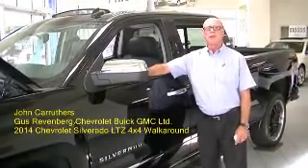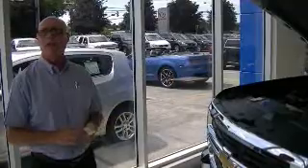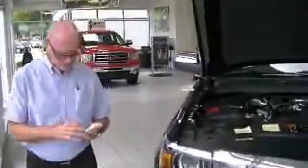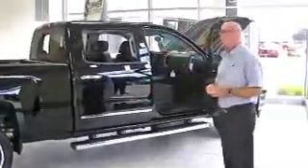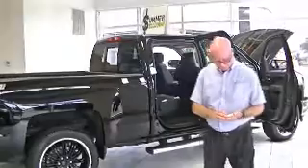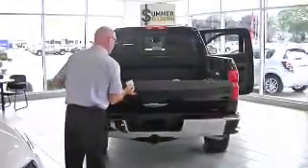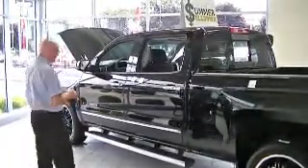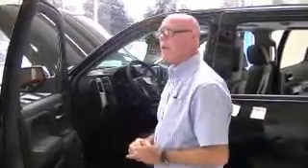2014 Chevrolet Silverado LTZ 4x4 Walkaround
The event is currently over but click here to view our current promotions:

Gus Revenberg Chevrolet Buick GMC - Serving Windsor Chevrolet, Buick & GMC Drivers

We are pleased to welcome you to Gus Revenberg Chevrolet Buick GMC, home to the widest selection of vehicles in Windsor, ON! We are a premier Chevrolet, Buick and GMC dealer in the Windsor and Lakeshore area, and are excited to extend an invitation to our friends and neighbours to come take a look at our cars, trucks and SUVs. You can browse our new and used vehicle inventory right now from our website, and even track down new parts or tires. Come to Gus Revenberg Chevrolet Buick GMC today to see what we have in stock!

Serving Lakeshore, LaSalle & Windsor Chevrolet, Buick and GMC Customers

We have the models you want at Gus Revenberg Chevrolet Buick GMC! Come to Windsor right now for the newest from Chevrolet, including the Sonic, Cruze and Silverado 1500. If you're looking for a new Buick, be sure to take the Encore or Verano for a test drive. For our GMC fans, the Acadia, Terrain, and Sierra lineup of trucks are all available! Don't take our word for it, head in now to see for yourself.  We are your Lakeshore GM dealership alternative as well!

A Windsor Chevrolet, Buick & GMC Dealership Near Lakeshore

At Gus Revenberg Chevrolet Buick GMC, our mission is to make sure you find the right vehicle at the right price. Our sales professionals are specially trained to make sure we take care of your every need! Windsor Chevrolet, Buick and GMC customers can also can browse our entire lineup and see what catches your eye. We also have specialists dedicated to helping you secure financing and insurance so you can get on the road even faster! All you have to do is stop by or pick up the phone, we're here! Make sure to check out your Windsor Chevrolet, Buick and GMC dealer today.

Windsor Chevrolet, Buick and GMC Parts & Service Centre

Gus Revenberg Chevrolet Buick GMC is home to a state-of-the-art service and repair facility, right here in Windsor, ON. You can make an appointment and choose your service options right now using our form. Rest easy knowing our knowledgeable and veteran technicians can handle any automotive issues you throw at them. You'll also find that we have a myriad of choices available from our tire, accessories and parts departments as well. Make Gus Revenberg Chevrolet Buick GMC your one-stop automotive shop in Windsor, located near Lakeshore!